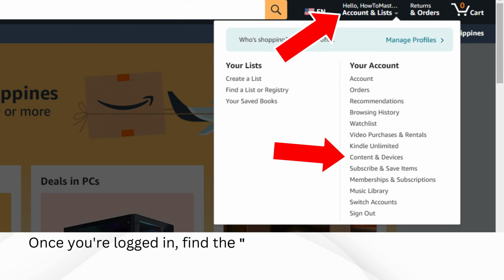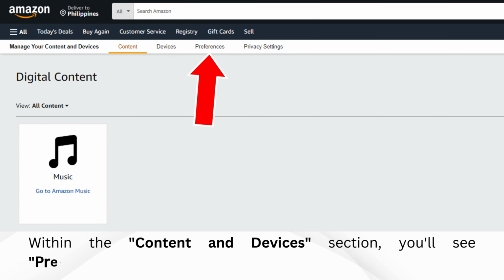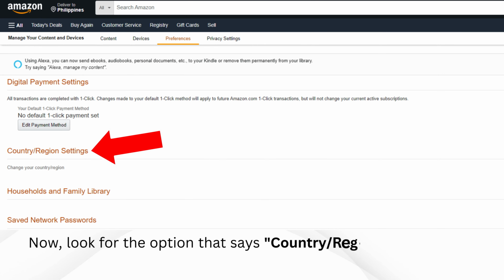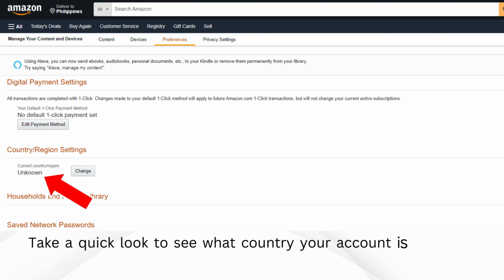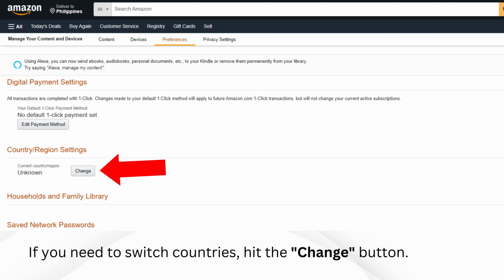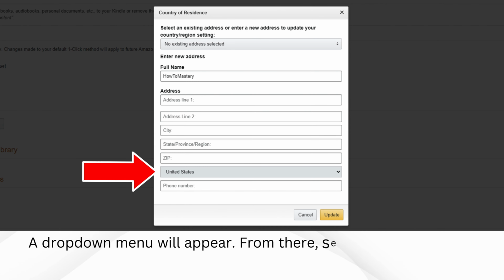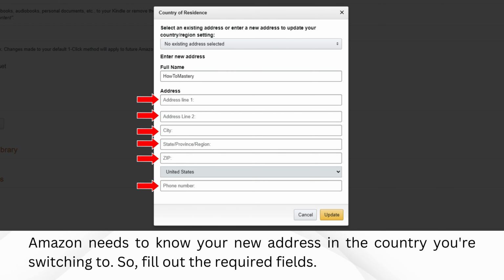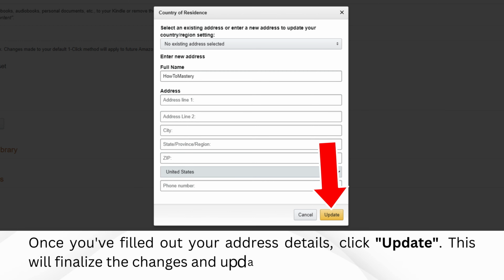HOW TO CHANGE COUNTRY in AMAZON PRIME VIDEO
Discover the effortless process of changing country settings in Amazon Prime Video and unlock access to content from various regions seamlessly. In this tutorial, you'll learn how to change your country setting in Amazon Prime Video with ease, enabling you to enjoy a wider range of content effortlessly.